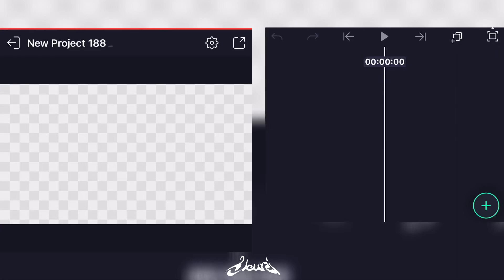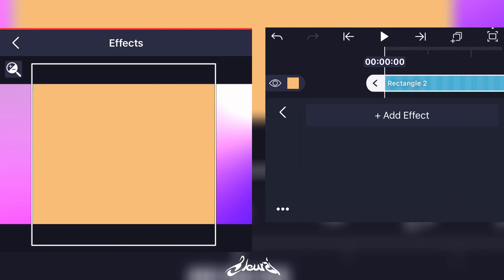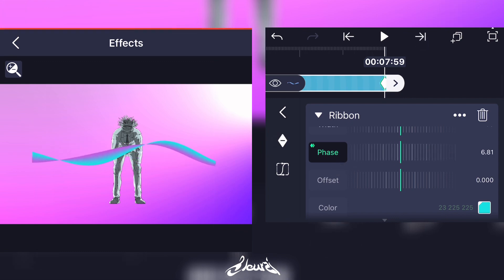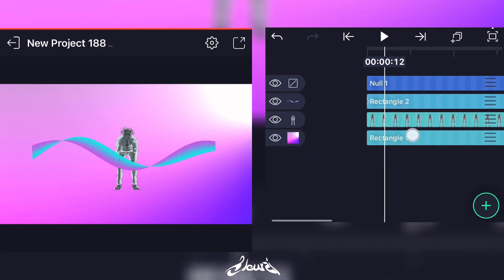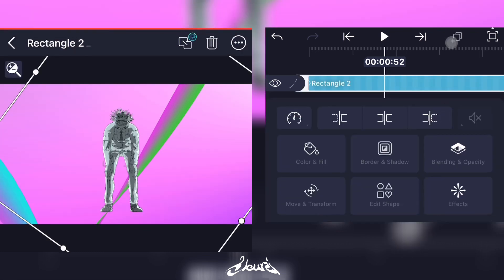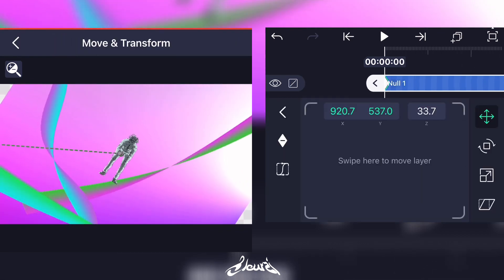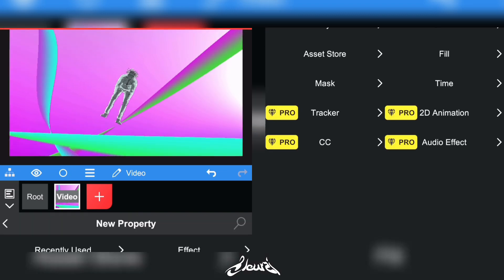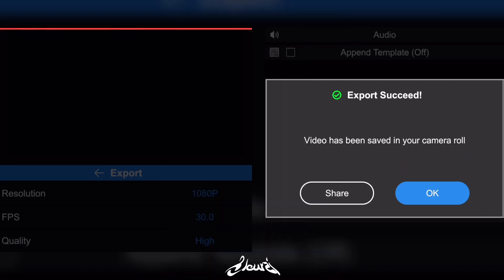Make Trippy Edits On Alight Motion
Wssp everyone one, today im gonna show yall how i made this trippy edit on mobile only using alight motion and node video